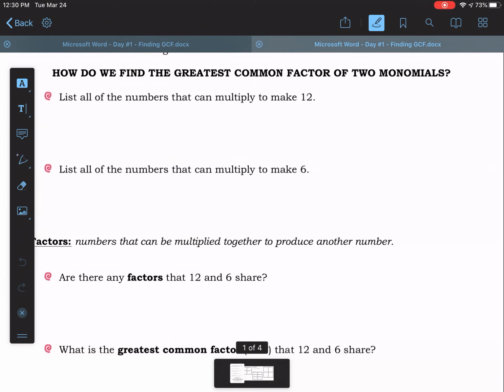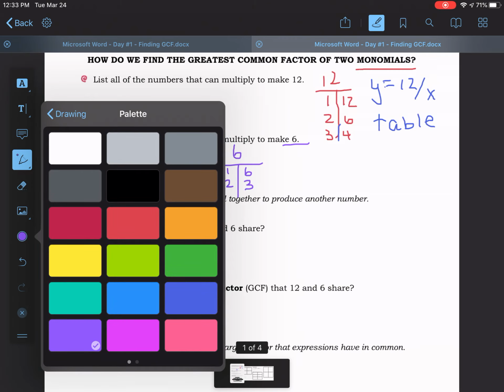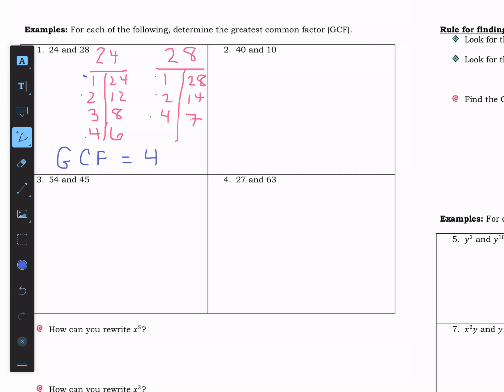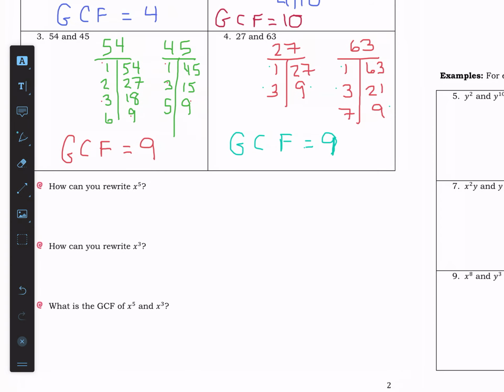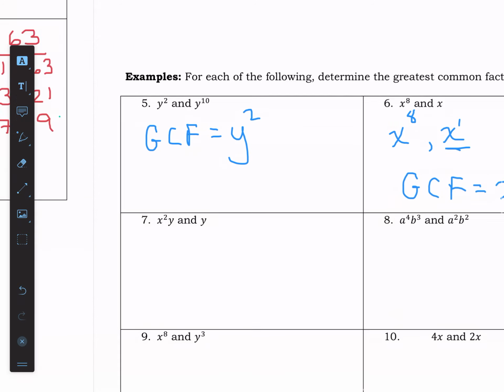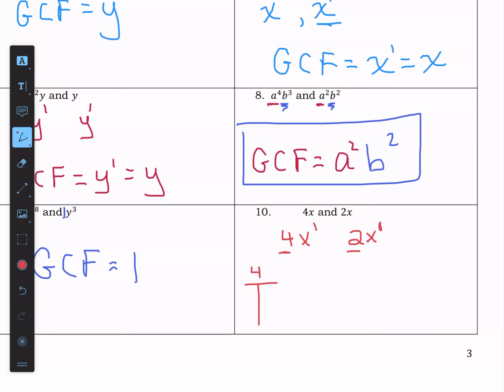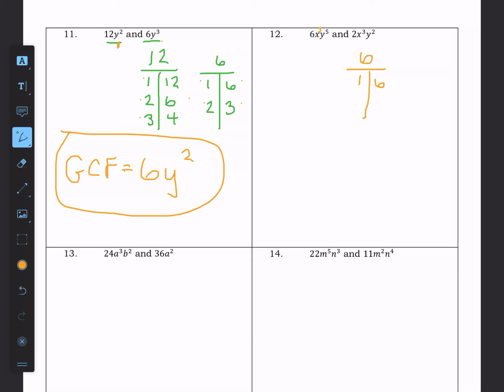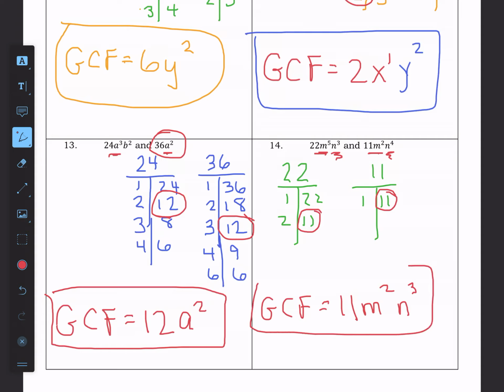Finding the GCF of two monomials